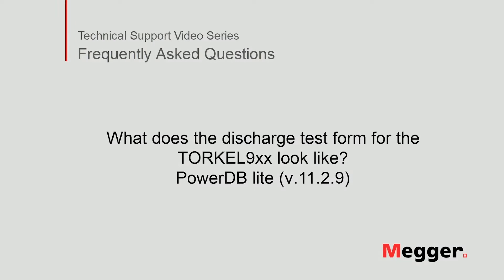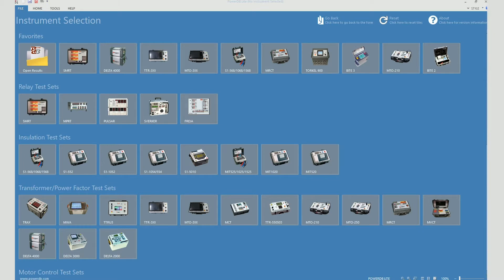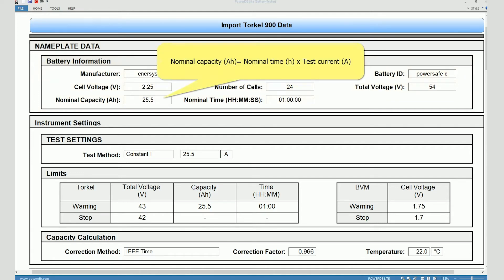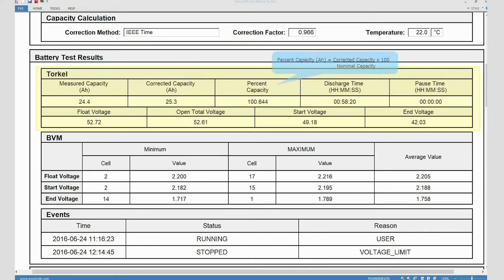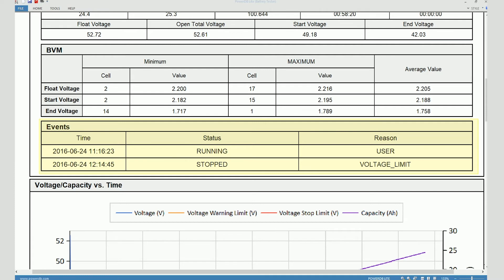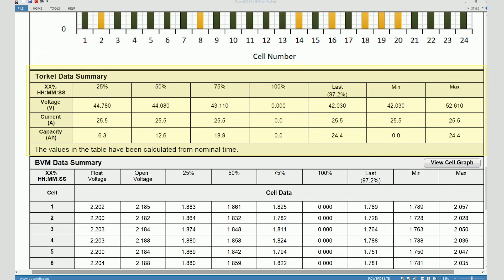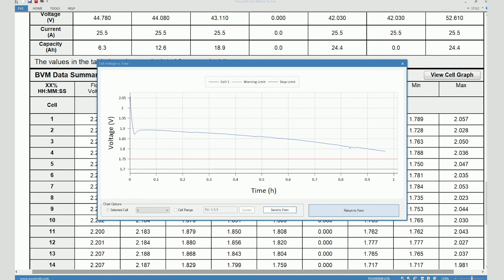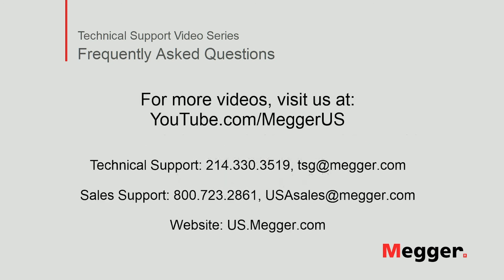How to Import TORKEL900 Series Test Results into PowerDB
For users who'd like to use PowerDB for viewing their Megger TORKEL900 Series discharge test results, we have provided the option of importing test results into PowerDB. This video describes how to import Megger TORKEL900 Series test results into PowerDB. It also describes the discharge test form on PowerDB.

The Megger TORKEL900 Series is used to perform load/discharge testing which is the only way to determine battery systems actual capacity. Together with the optional cell voltage logger, BVM, connected directly to the TORKEL 900, it becomes a complete, stand-alone, discharge test system. Tests can be conducted at constant current, constant power, constant resistance or in accordance with a pre-selected load profile.